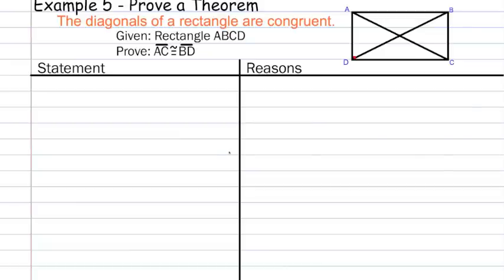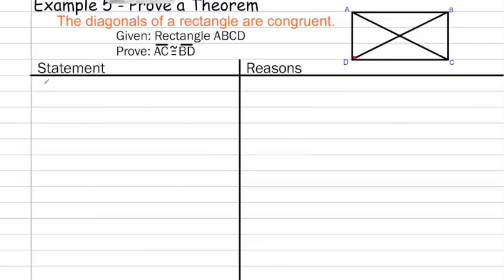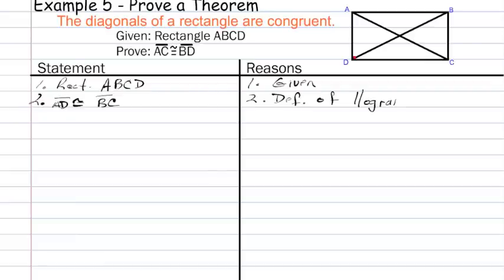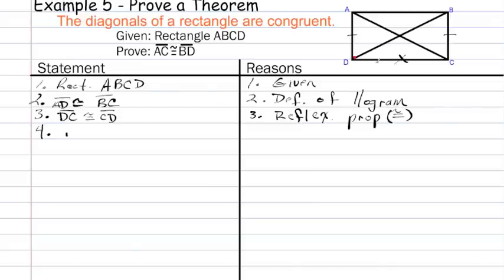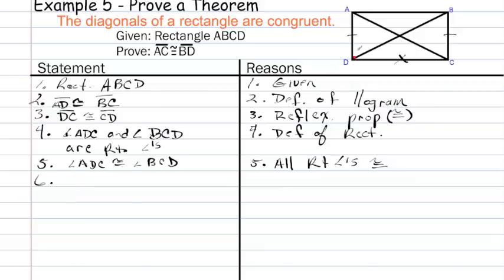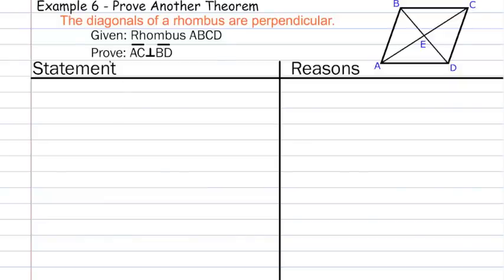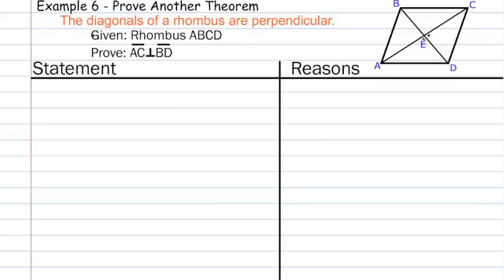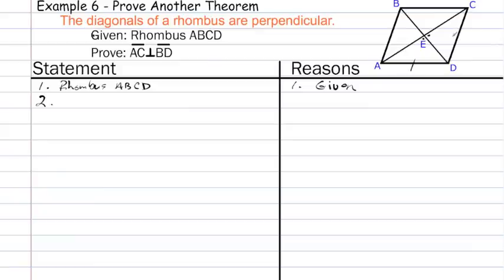Special Parllelograms Part 2 Rhombus and Rectangle Proofs | Geometry Help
In this video, I model how to write a geometric proof. I use the two column method to prove two theorems. First, I prove that the diagonals of a rectangle are congruent. This amounts to be a triangle proof to use CPCTC. The second proof covers the theorem that states the diagonals of a rhombus are perpendicular.